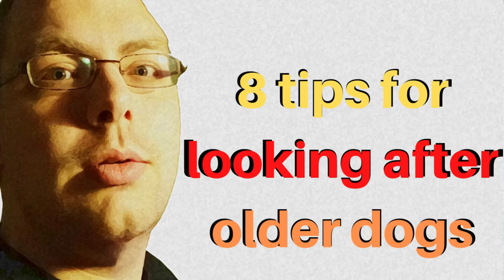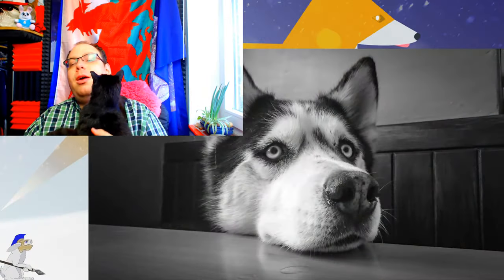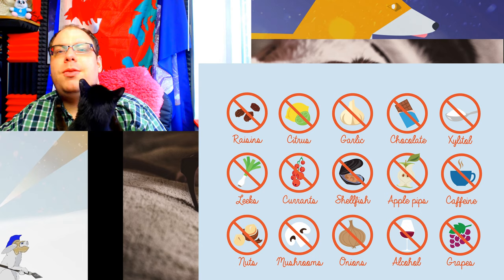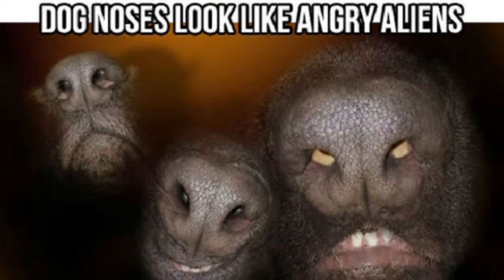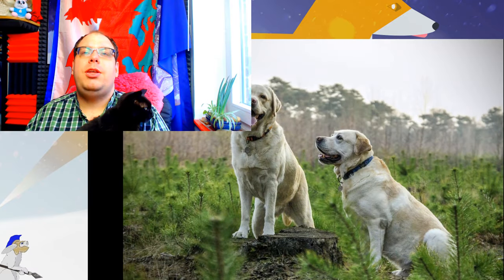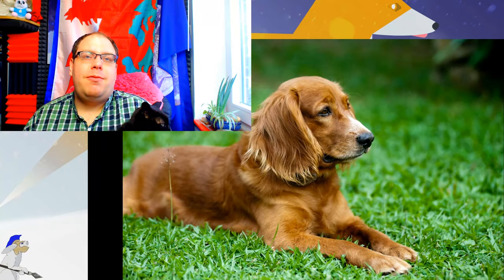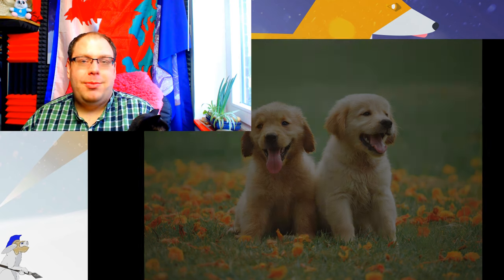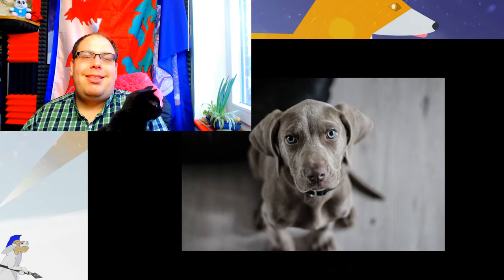10 Tips To Care For An Older Dog 🐶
We got Jet about 14 years ago as a rescue dog from Battersea dogs home. We have learned to care for Jet as a SeniorDog, but she also cares for us! These 10 tips can make it easier to care for your doggo!